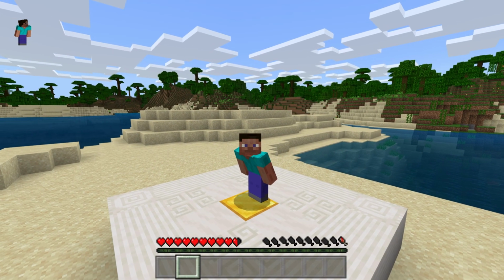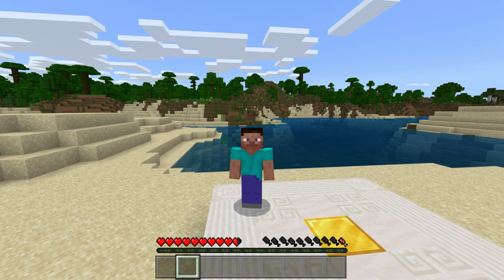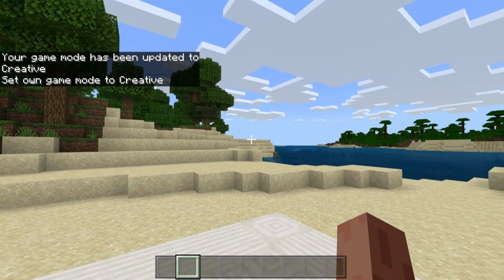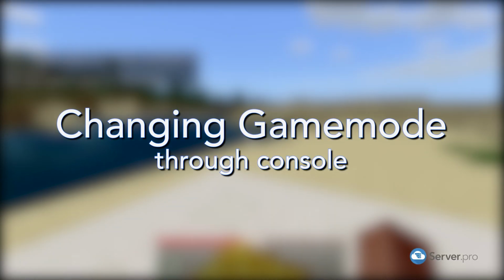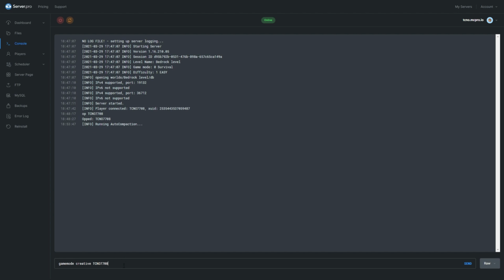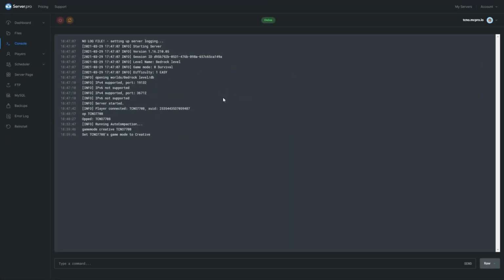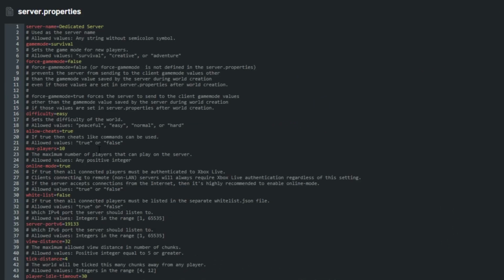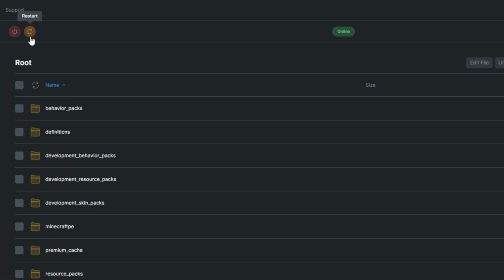How to Change Gamemode on Your Server - Minecraft Bedrock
In this video, we show you how to change gamemodes on your Minecraft Bedrock Edition server.

Timestamps:
0:08 - Overview
0:35 - Changing gamemode via chat (OP only)
1:26 - Changing gamemode via console
2:03 - Changing default gamemode